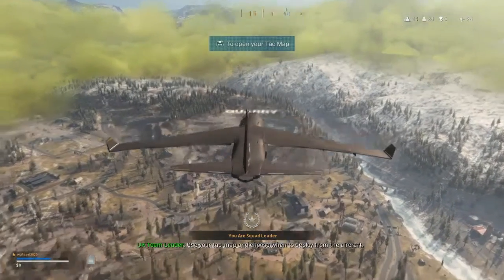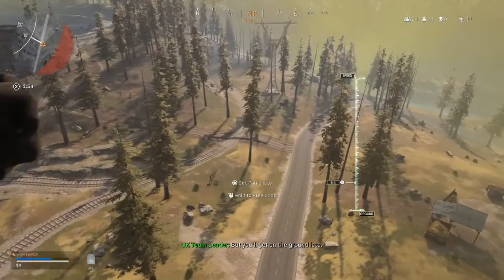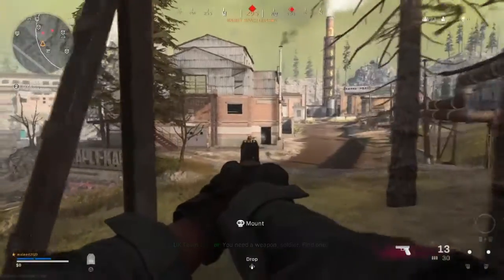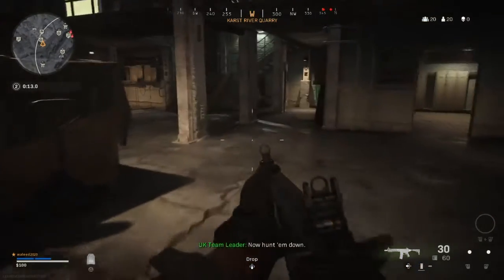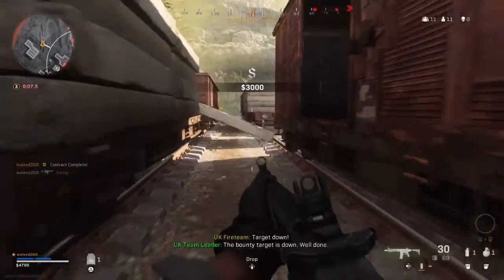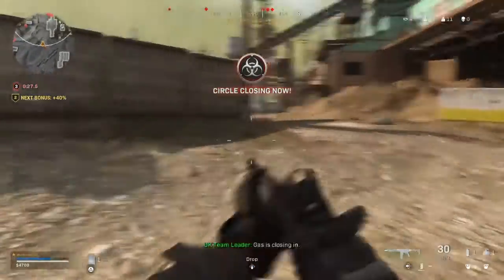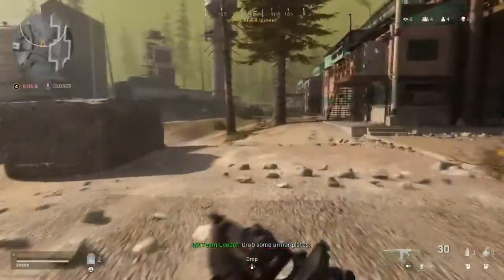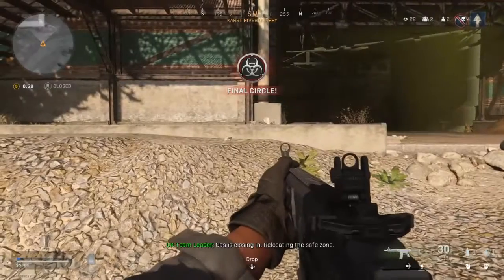Call of Duty MW4 Warzone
first play...